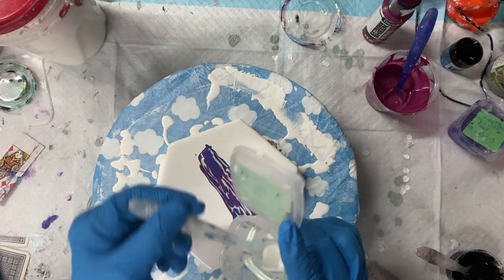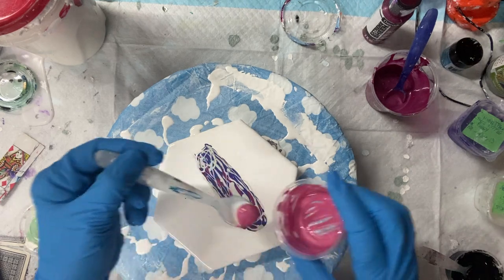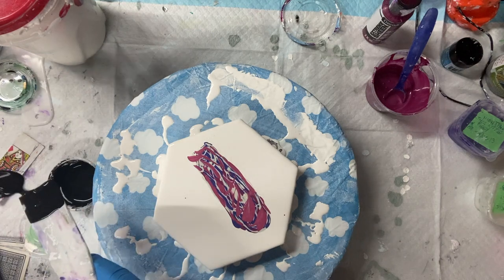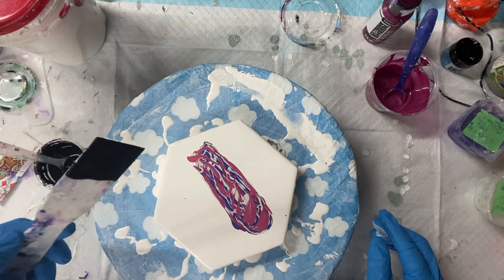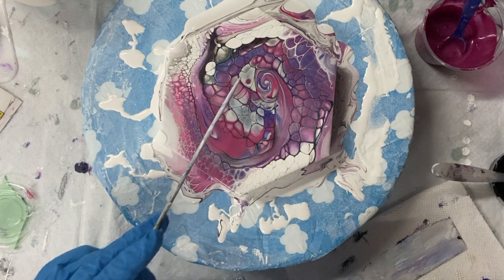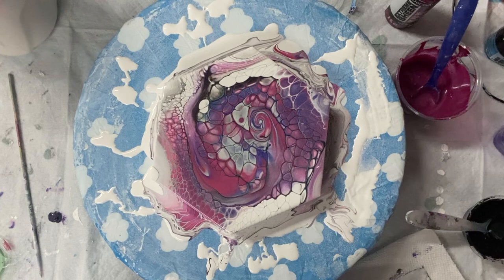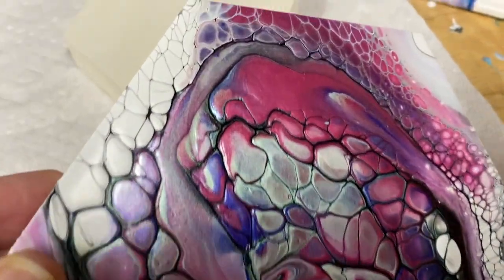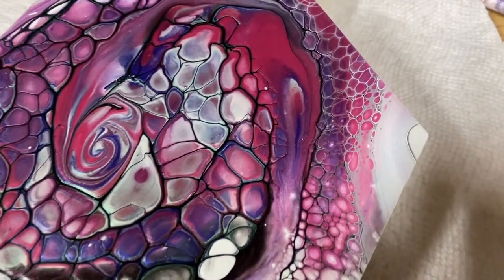(810) Spiral Swipe Spin, Acrylic Paint Pouring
Spiral Swipe Spin pigments used, Fluid Art

Colours used: Deco Art Berry, TLP pigments Pinot Gris, Nightfall.

My PM; changed so, 2 parts Beautitone semi gloss, untinted clear base, house paint, too  1 part, minwax Polycrylic varnish or Varathane varnish.
Then mix 2-3 parts PM to 1part paint. I -2 add a squirts  of JoSonja varnish too around 2 oz of paint mixture and water to thin if needed.
***New Cell Activator Alternative to Austrailian floetrol. 1Part American or Cdn.  floetrol to 1 part Zinsser Latex Extender, mixture, then I add 1 part paint to 1 1/2  parts mixture to right consistency. I use Amsterdam white or black, usually.
***New Cell Activator, 1 tsp amsterdam oxide black, or titanium white Paint, to 3 tsp floetrol, and 3-4 drops of WD40 Silicone. paint should be opaque.

 1 part paint, craft paint,  to 1/2 pts floetrol. 1 part tube paint, to - 1 parts floetrol,  and add water to get the right consistency. flows off stick in a steady stream, like warm honey.